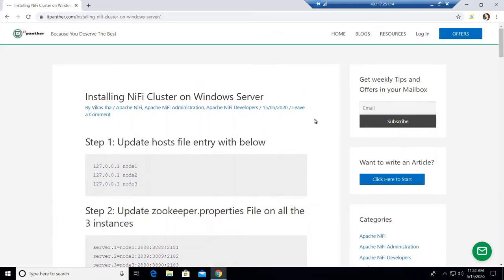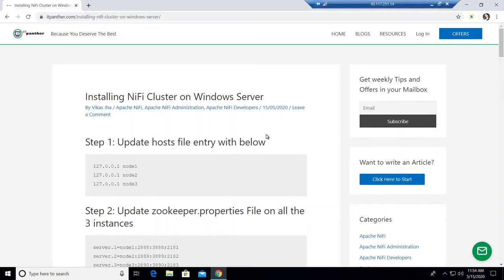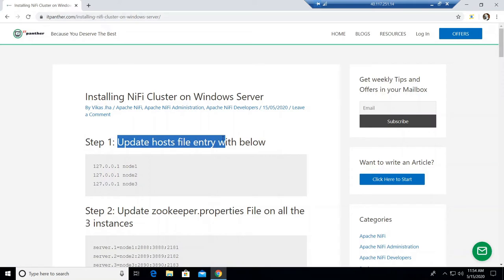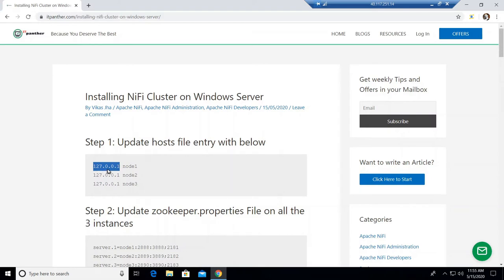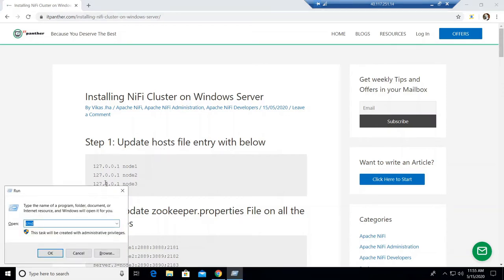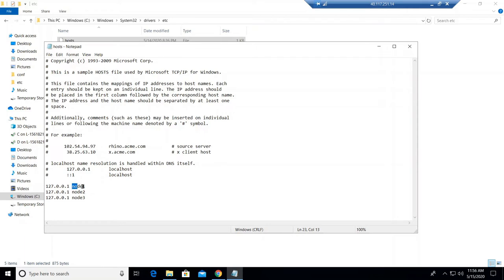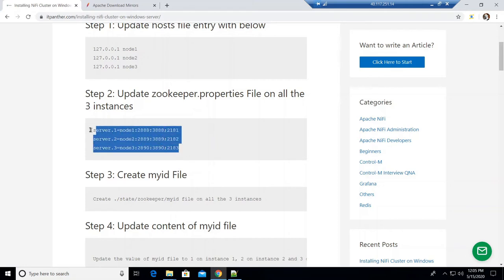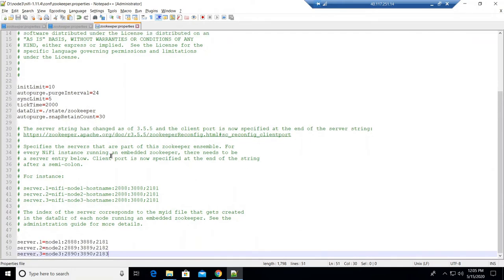Installing NiFi Cluster on Windows